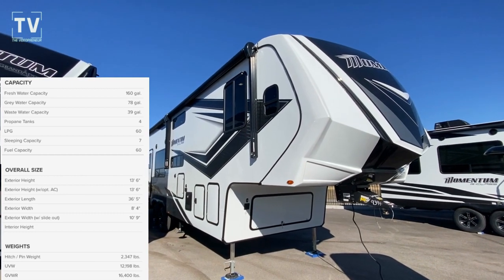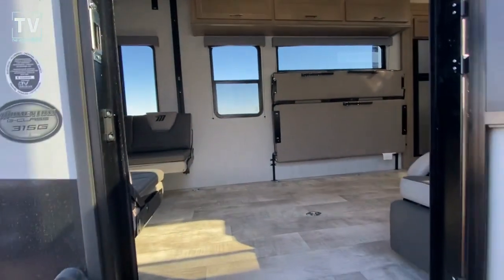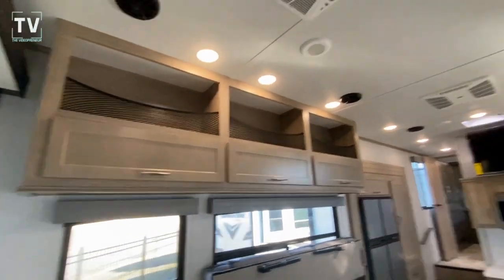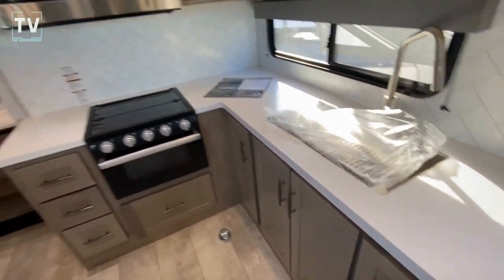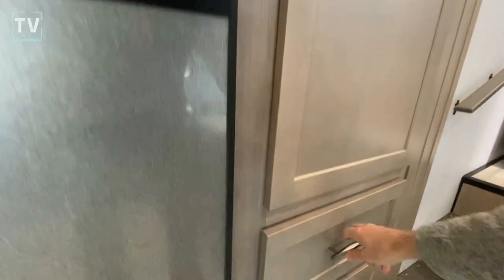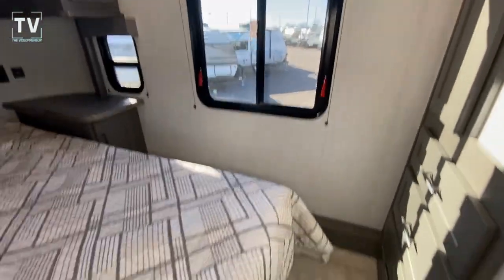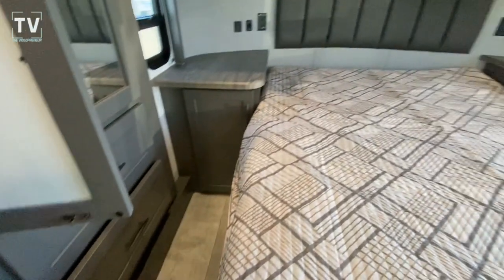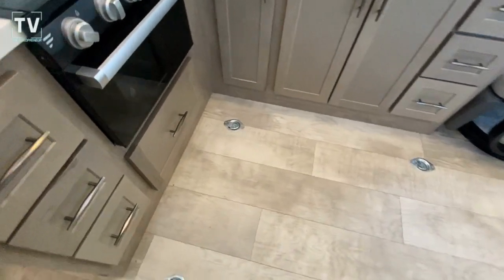2023 GRAND DESIGN MOMENTUM G CLASS 315G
2023 GRAND DESIGN MOMENTUM G-CLASS 315G
OUR PRICE $123,756
See More Videos @TheVideopreneur Surprise

Please use this information to make an informed decision. @TheVideopreneur

OVERALL SIZE
Exterior Height 13' 6"
Exterior Height (w/opt. AC)    13' 6"
Exterior Width (w/ slide out) 10' 9"
Interior Height

WEIGHTS
Hitch / Pin Weight 2,347 lbs.
UVW 12,198 lbs.

CAPACITY
Fresh Water Capacity 160 gal.
Grey Water Capacity 78 gal.
Waste Water Capacity 39 gal.
Propane Tanks 4
LPG 60
Sleeping Capacity 7
Fuel Capacity 60
APPLIANCESWater HeaterTankless Refrigerator12 cu. ft.Furnace35,000 BTUAC15,000 BTU  RUNNING GEARAxles2Wheel Size17.50 in.Tire SizeST215/75R17.5R LRH  CONSTRUCTIONConstruction TypeAluminum CageFloor R-ValueR-40Wall R-ValueR-11Roof R-ValueR-40Slide Room R-ValueR-7Garage R-ValueR-30

Top RV Must Have Items

• Camco 40043 Taste Pure RV/Marine Water Filter with Flexible Hose Protector
• Camco 43031 10ft Sidewinder RV Sewer Hose Support,
• Camco TST Ultra-Concentrated Orange Citrus Scent RV Toilet Treatment Drop-Ins,
• Camco RhinoFLEX 10-foot RV Sewer Hose Extension Kit with Swivel Fitting,
• Camco 12ft TastePURE Heated Drinking Water Hose with Thermostat
• BESTEK 300W Power Inverter DC 12V to 110V AC Car Inverter with 4.2A Dual USB Car Adapter
• Jackery Portable Power Station Explorer 240, 240Wh Backup Lithium Battery, 110V/200W Pure Sine Wave AC Outlet, Solar Generator (Solar Panel Not Included) for Outdoors Camping Travel Hunting Emergency
• Camco 39000 Rhino Heavy Duty 15 Gallon Portable RV Waste Holding Tank with Hose and Accessories - Durable Leak Free and Odorless RV Tote Tank
• Rhino USA Recovery Tow Strap Lab Tested 31,518lb Break Strength, Premium Draw String Bag Included, Triple Reinforced Loop Straps to Ensure Peace of Mind - (20' Strap (2-Pack))
• HD eRapta ERT01 Backup Camera Rear View License Plate Reverse Camera Universal for Pickup Truck Car SUV 149° Perfect Angle Night Vision 9 Level Waterproof 720 Image